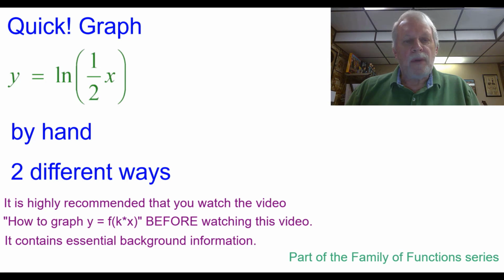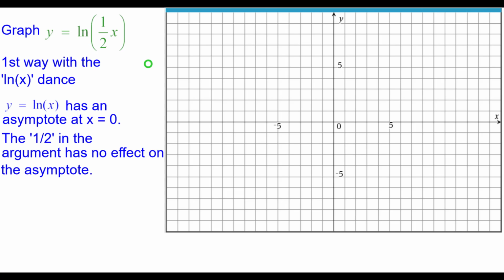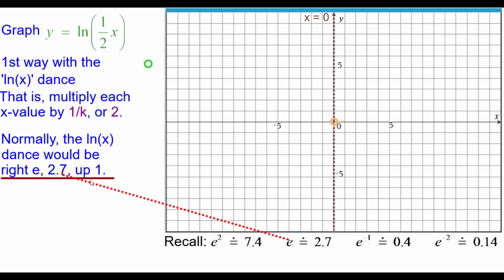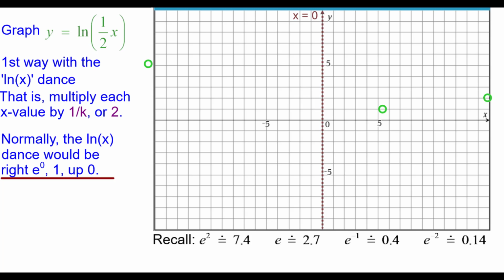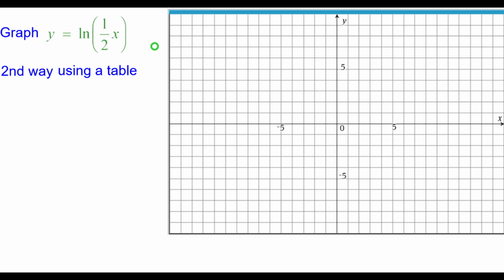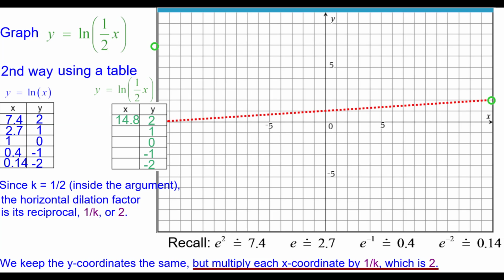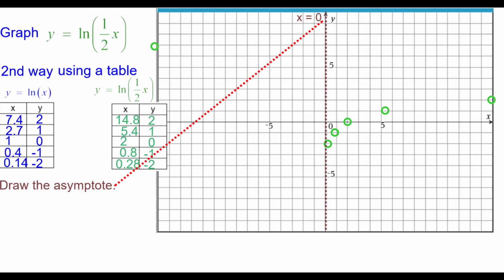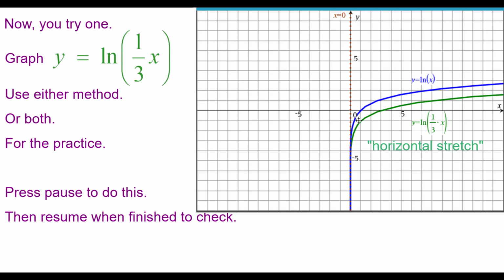10KB_Quick!_Graph_y_=_ln(one-half_x)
This is a very quick review of how to graph y = ln(1/2x) with the 'ln dance' and by table.